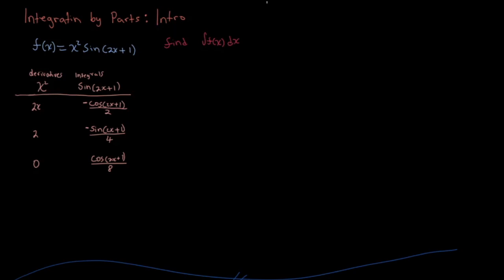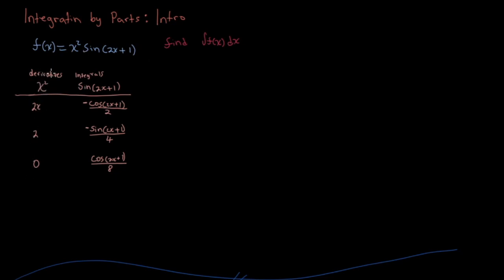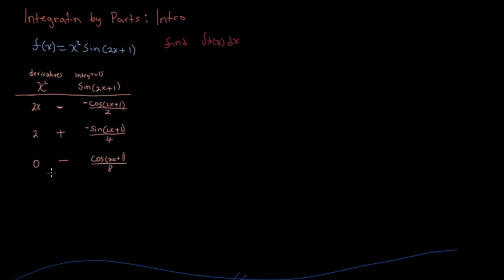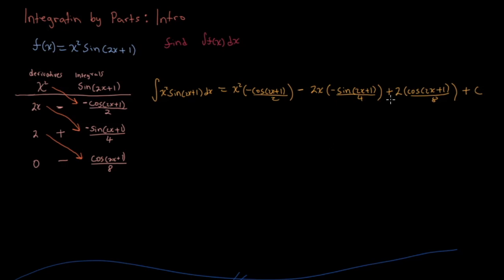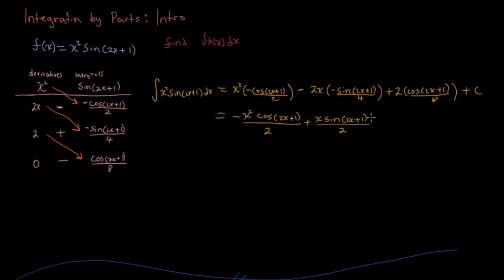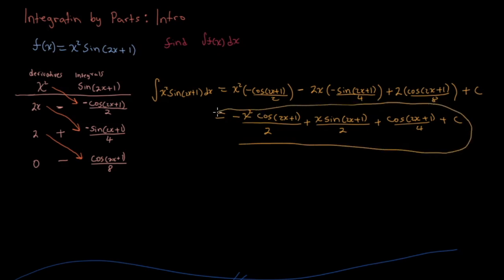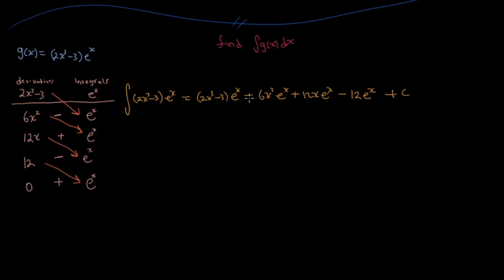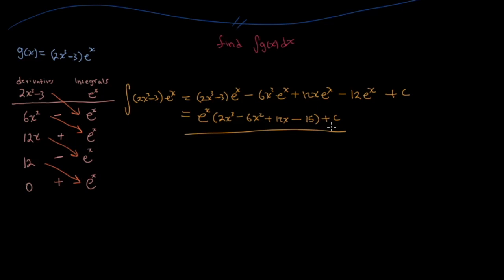Integration by Parts - pt 1 | Introduction with Examples Involving a Polynomial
Integration by parts is a very important calculus skill to master. This video shows you the basics of how to do integration by parts easily.